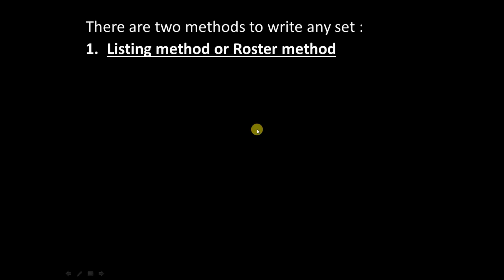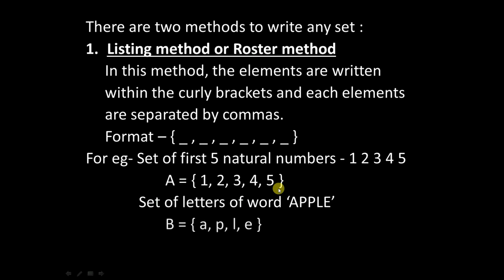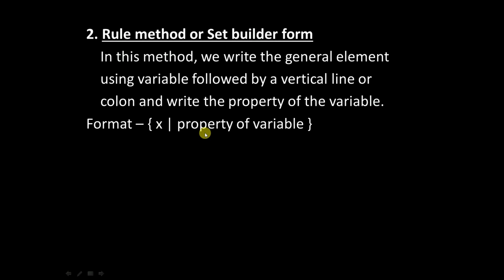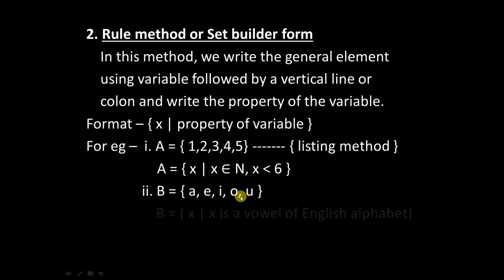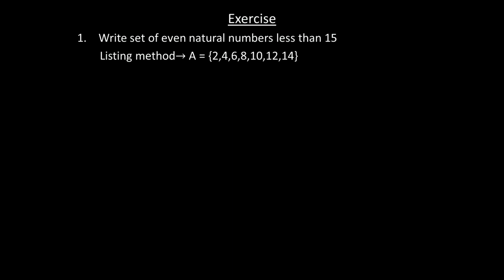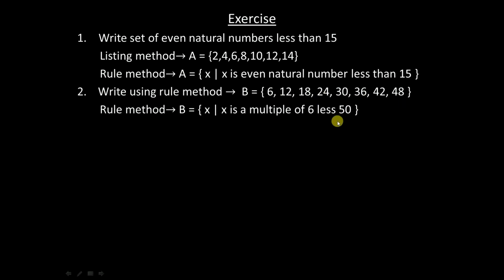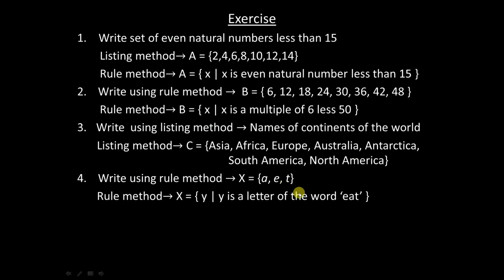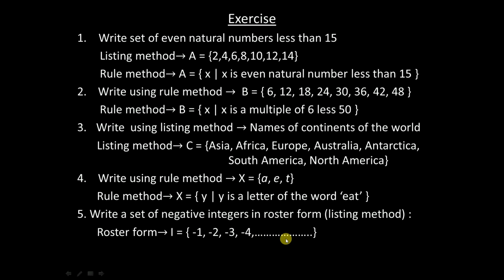How to write Sets?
Hello Friends,
Checkout our video on how to write sets?

In this 2nd part of video I have explain about how to write sets? Also explain the two methods use to write sets - listing method or roster method and set builder form or rule method with definition, format of set and examples.

Topics covered in this session:
listing method or roster method
set builder form or rule method

I hope you will enjoy this online how to write sets? on GUIDE GURU.